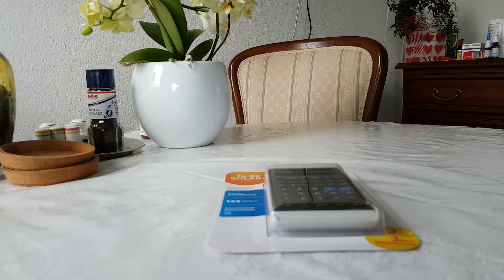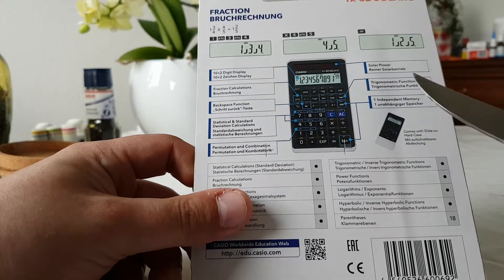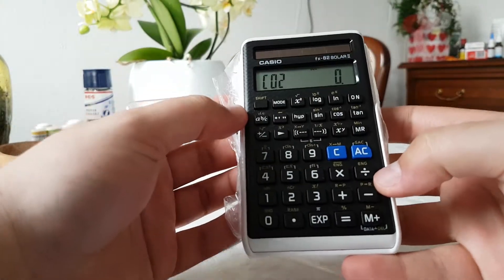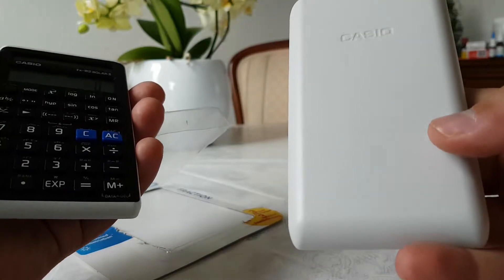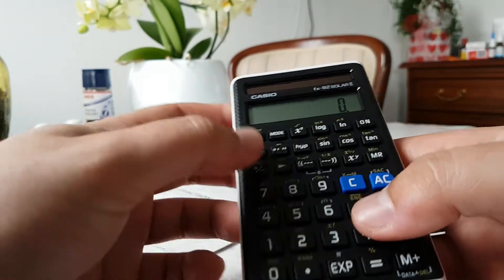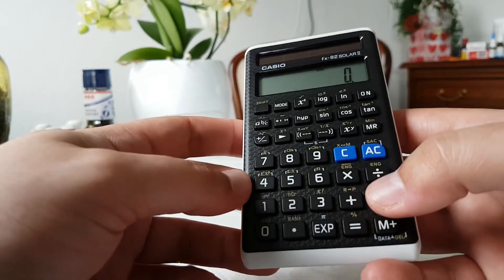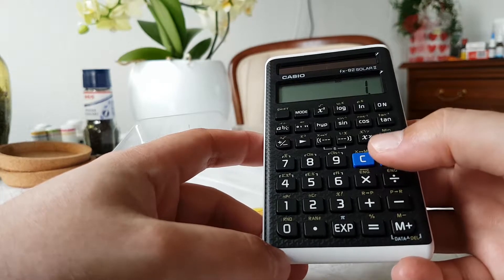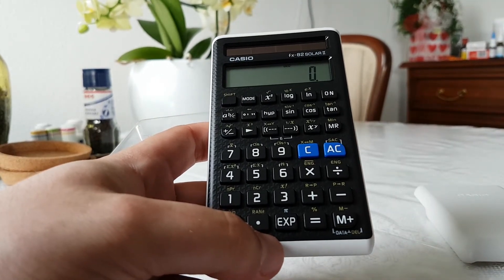Casio fx-82 Solar II unboxing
The new casio fx-82 solar (II) calculator has finally arrived, and i get to unbox it =)